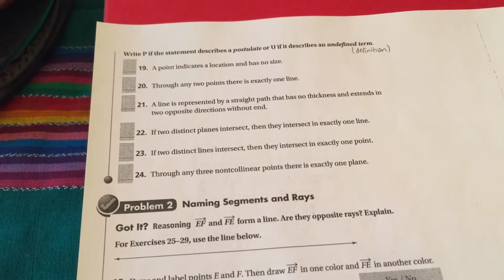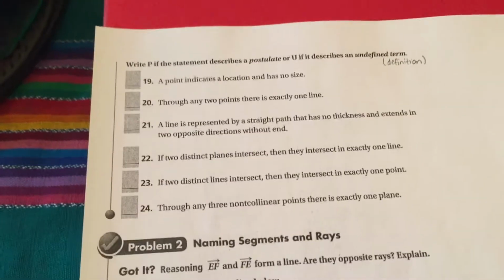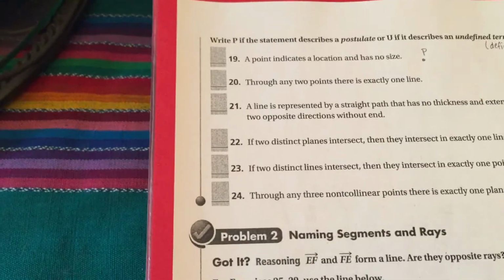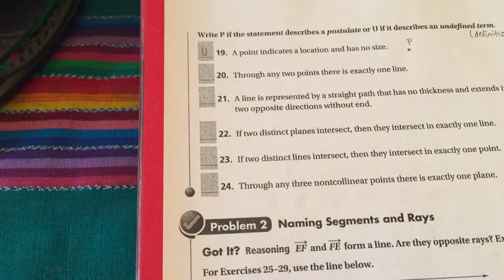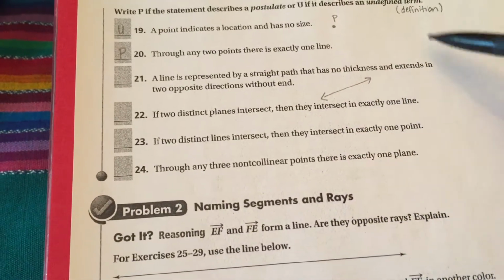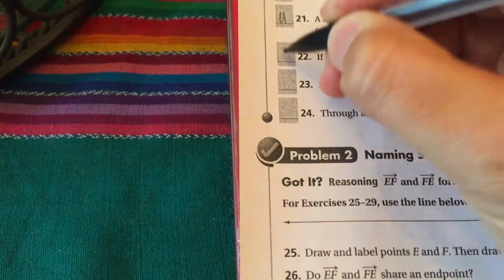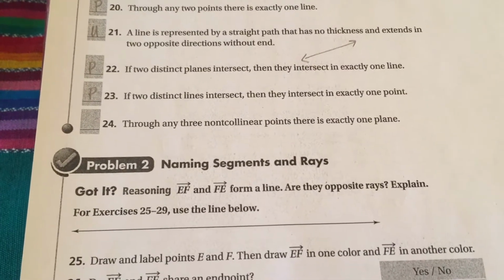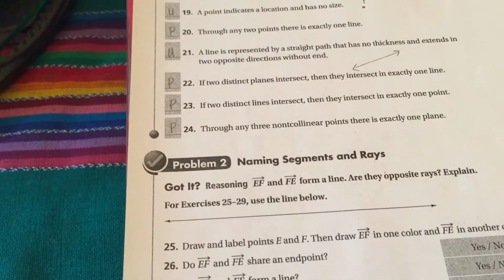1.2 Geo video 4